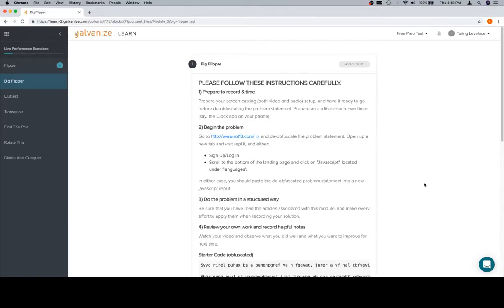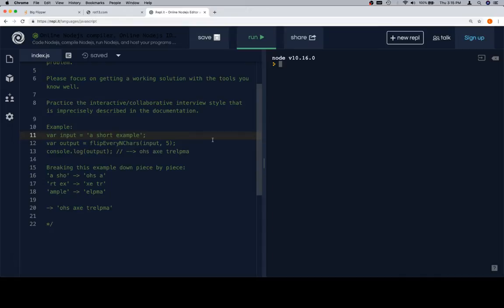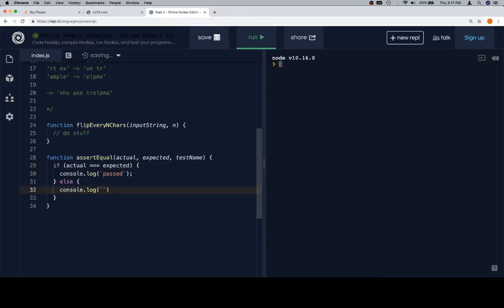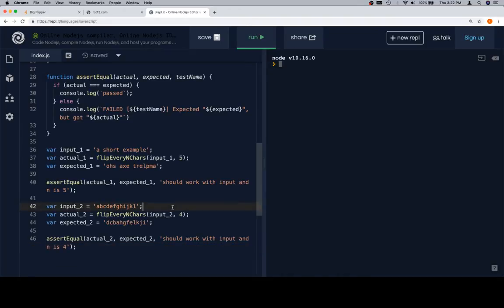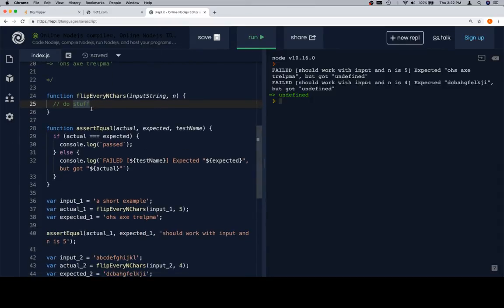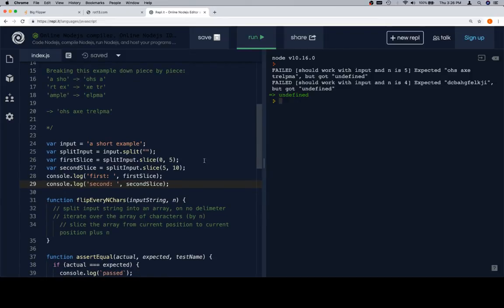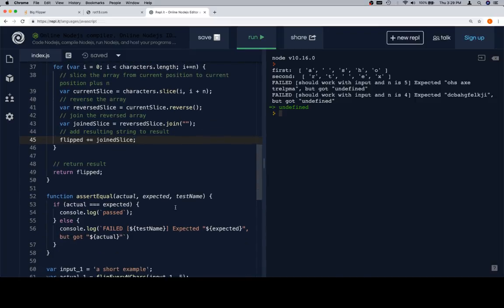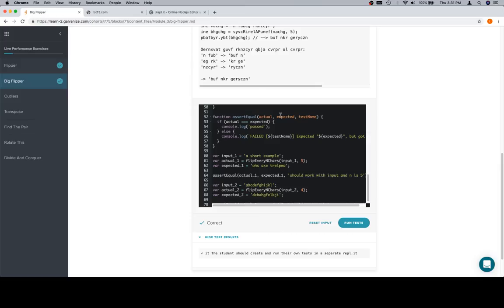Module 3 - 002 - Big Flipper